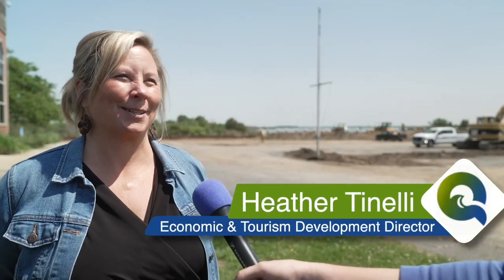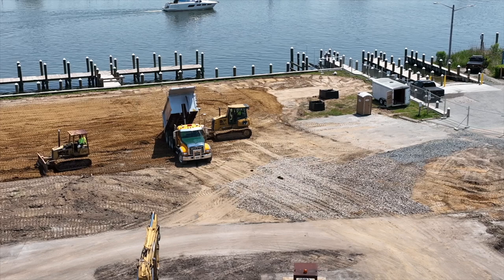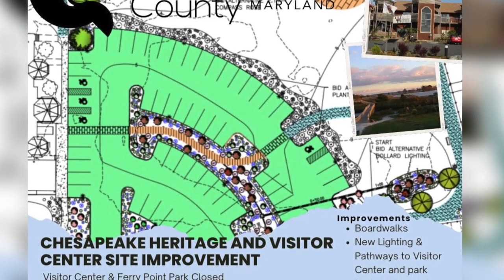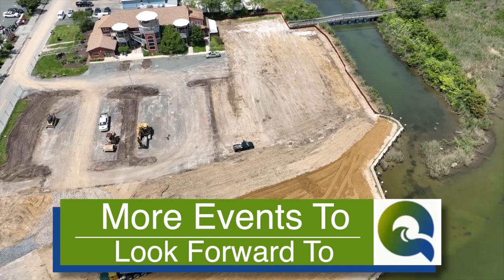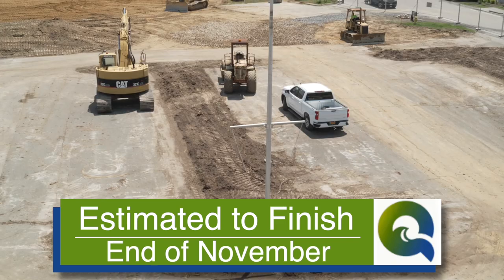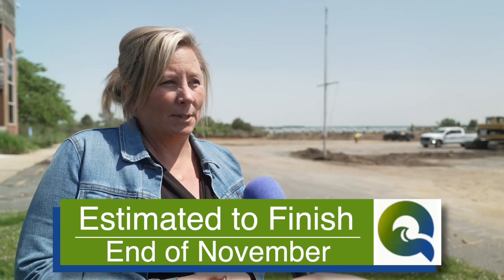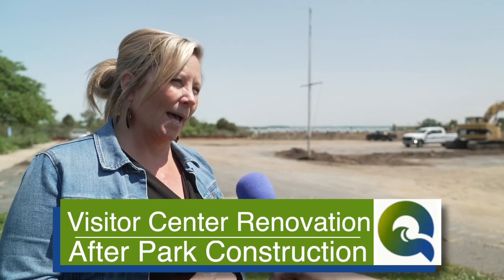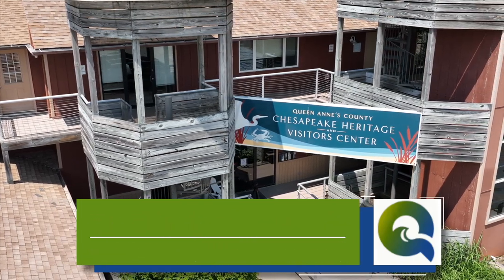Ferry Point Park Renovation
Ferry Point Park is undergoing some renovations. Although it will take a while for the park to open backup, the wait will be well worth it.